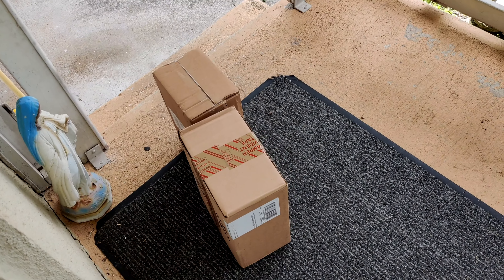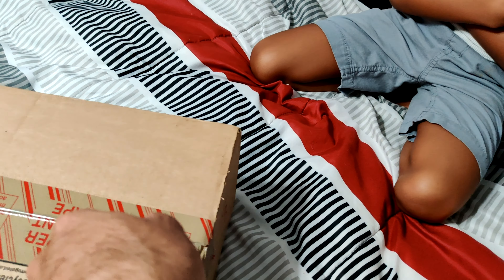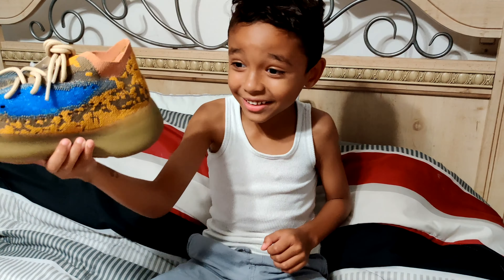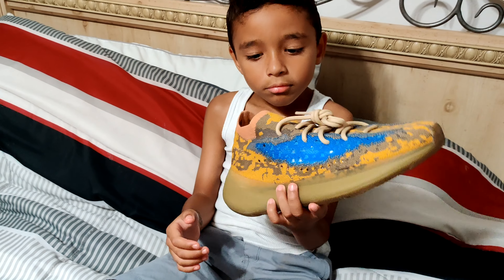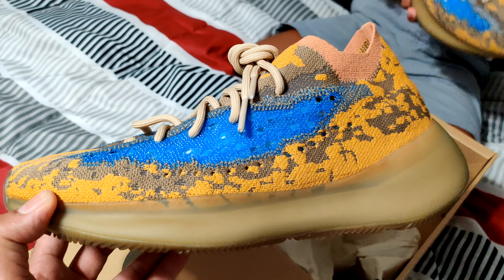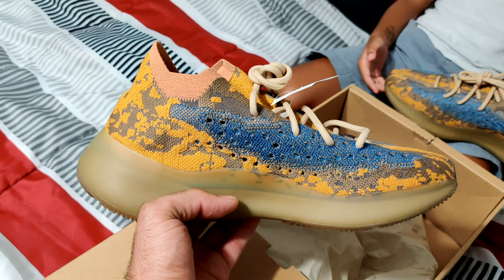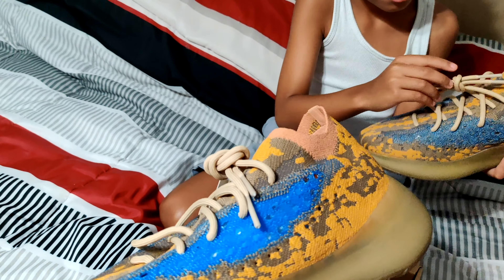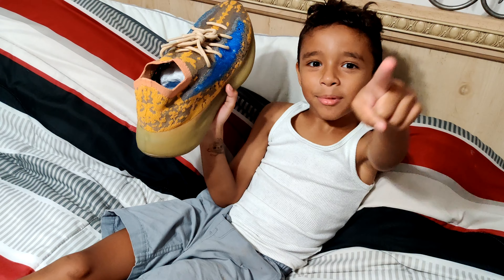Adidas Yeezy 380 Blue Oat Unboxing & Review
In this video, we unbox the highly HATED Yeezy 380 Blue Oat. Honestly, these things are SOOO UGLY that I LOVE THEM!! Let us know your OPINION on them.

I will be posting up my personal pickups and encourage feedback and discussion.